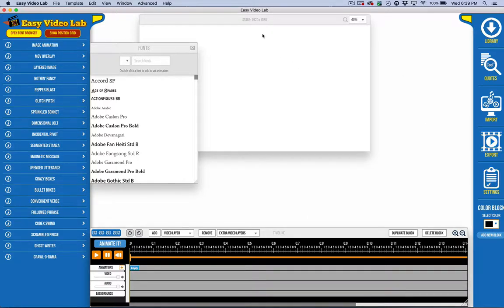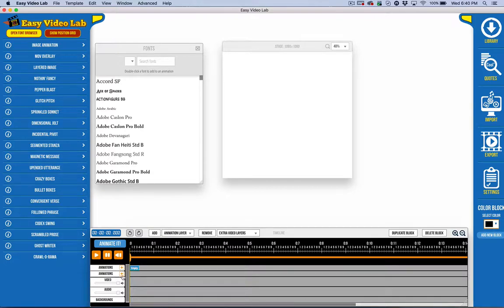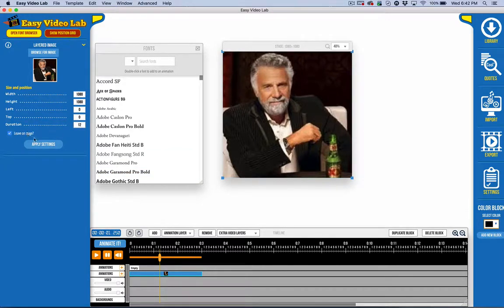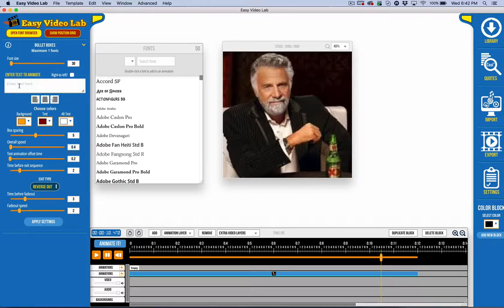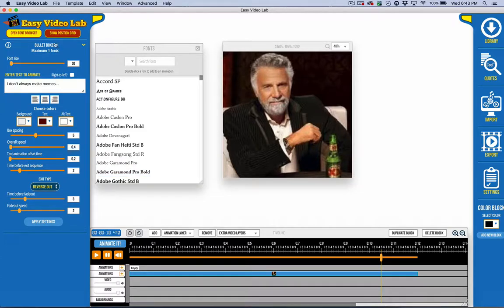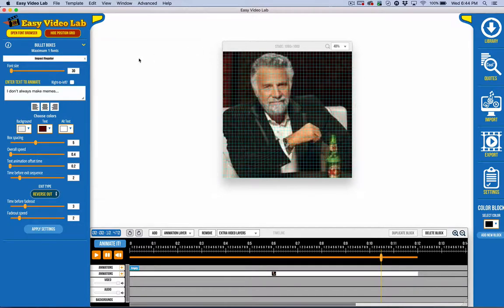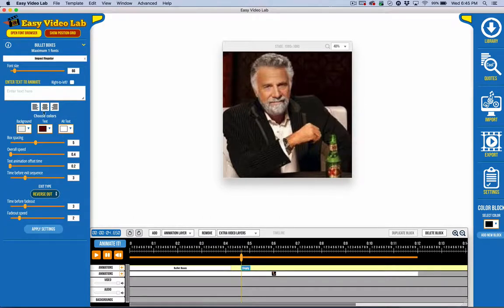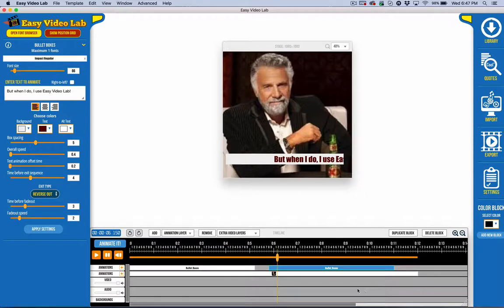Creating A Meme With Easy Video Lab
This video continues the updated tutorial series for Easy Video Lab version 1.5.3. In this tutorial we look at creating videos with a simple animated meme as a sample.